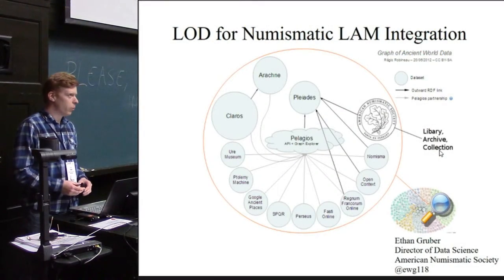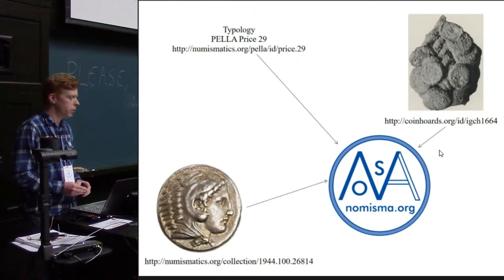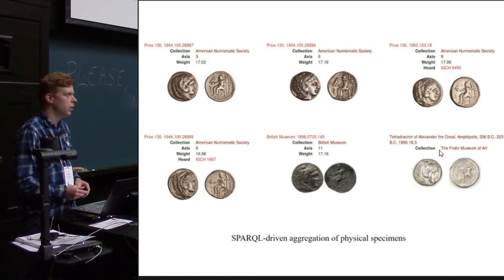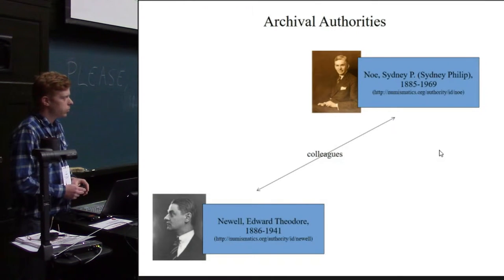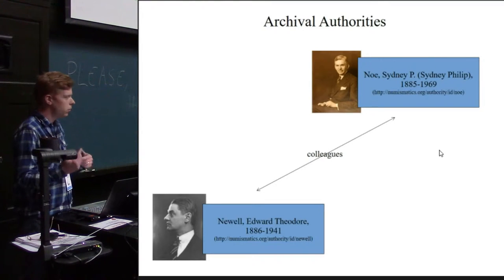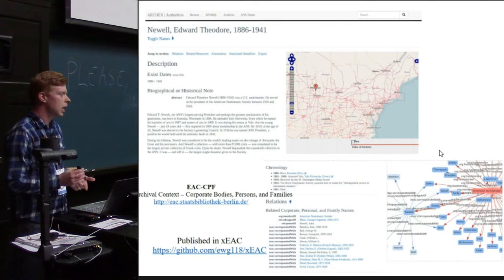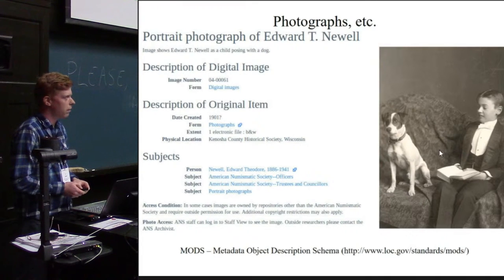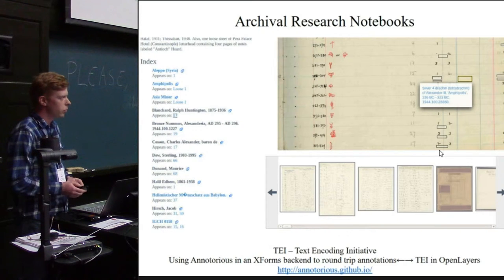LOD for Numismatic LAM Integration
The American Numismatic Society (ANS), founded in 1858, is a research institute focusing coins from all eras and regions. It owns one of the largest collections of coins in the world, one of the largest numismatic libraries, is a publisher of monographs and journals, and maintains an archive of research notes from scholars associated with the Society. The ANS has been involved in the publication of numismatic databases and dissemination of such materials following Linked Open Data (LOD) methodologies since 2011; aspects of these digital projects (from Nomisma.org to Online Coins of the Roman Empire, have been detailed at previous CAA conferences.
While these other projects have focused on implementing LOD techniques in the publication of coin hoard or typological databases, this paper focuses on applying open standards from across the Library, Archive, and Museum domains to thoroughly integrate the ANS's numismatic collection, library, archive, scholarly publications, and typological and hoard databases. We have begun a new project to digitize nearly 100 monographs into TEI, inserting links to people or places defined on Nomisma or the Pleiades Gazetteer of Ancient Places, citations to books or archival materials held by the ANS, coins in our or other museum collections, and references to hoards or coin types published online. These digital monographs, in essence, become research gateways into similar topics in the larger ancient world linked data cloud. Furthermore, these TEI documents may be deconstructed into RDF. Passages about the Macedonian city of Amphipolis may be made available to researchers through the Pelagios Project. Similarly, a user viewing a particular coin in our collection database may be read a paragraph about the coin, extracted from a TEI document. Our ultimate goal is to create an improved research experience for our users, allowing them to traverse seamlessly from one service to another, whether they begin their search within the ANS project network or arrive from external sources, like Pelagios.
Ethan Gruber